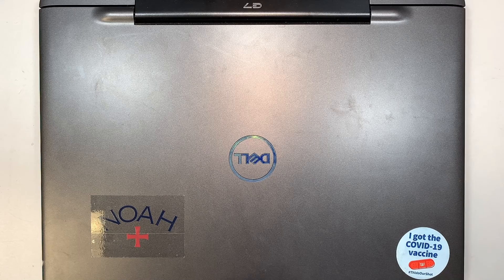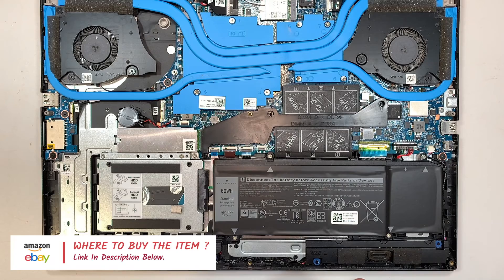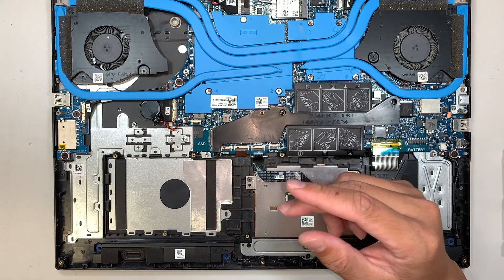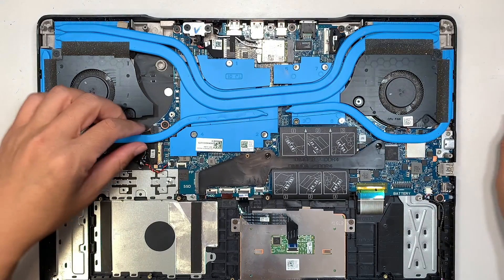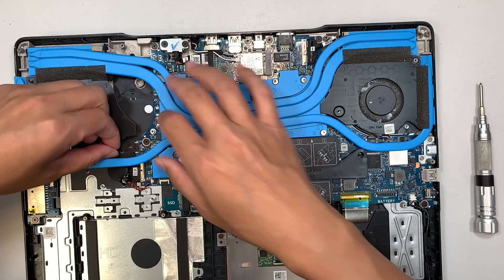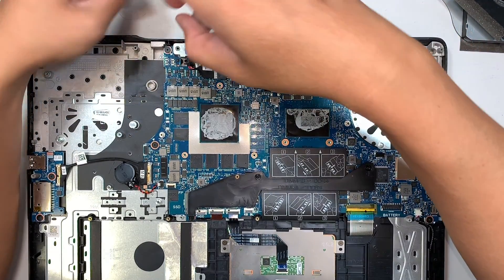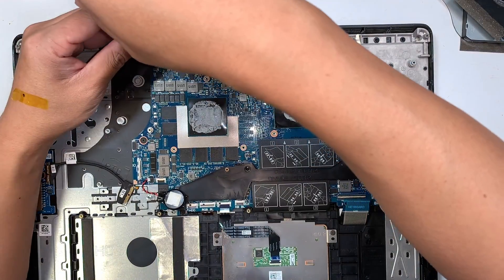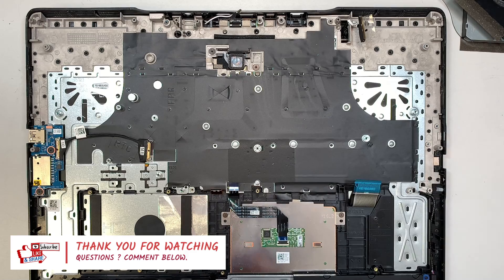Dell G7 7790 P40E Tear Down Upgrade Disassemble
This video is a tear down on Dell G7 Gaming Laptop.
Step by step on how to disassemble Dell G7 7790.

The model for this is:
- Dell P40E
- Dell G7

Where to buy battery replacement 1F22N battery ?
Or try Ebay if Amazon does not ship.